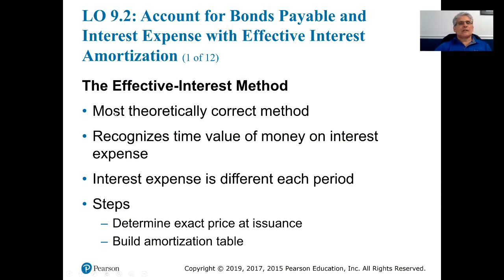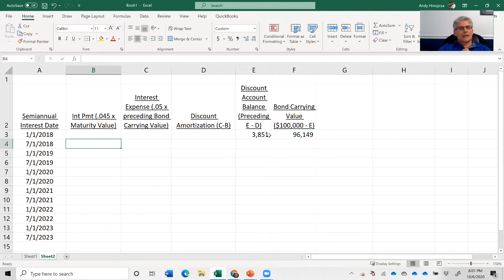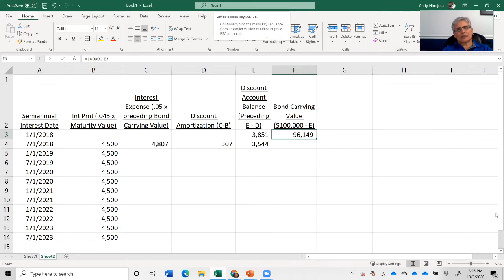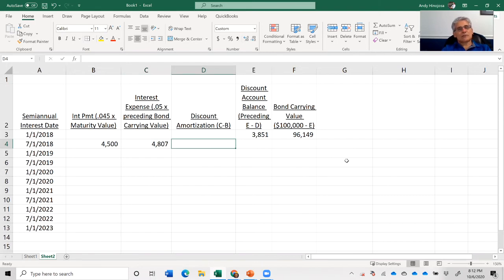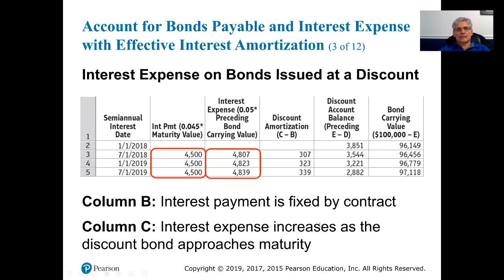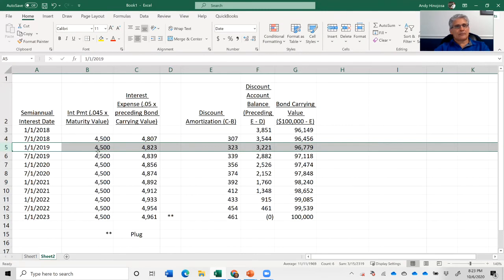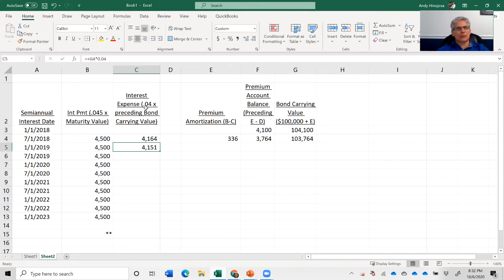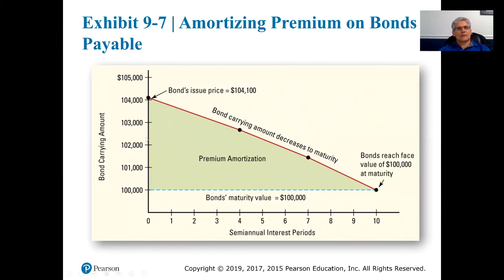Chapter 9 Section 2